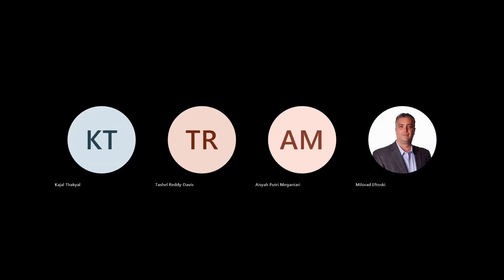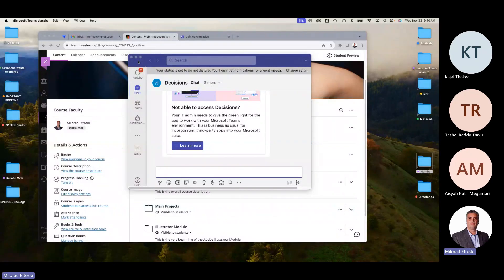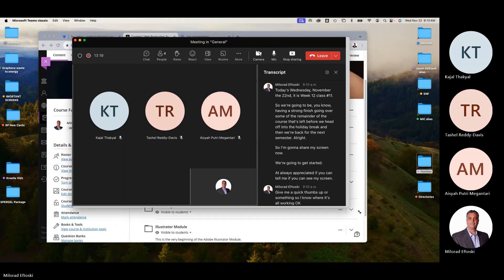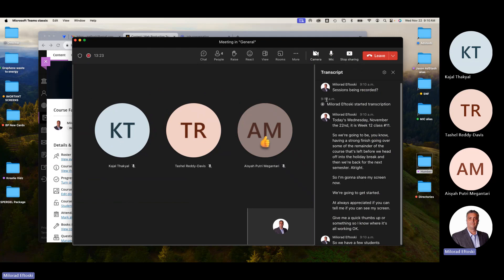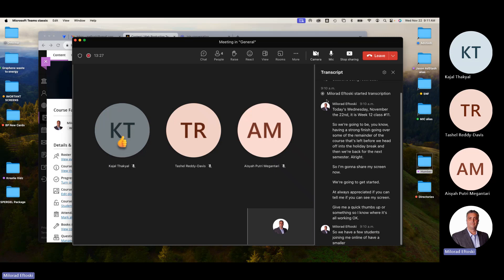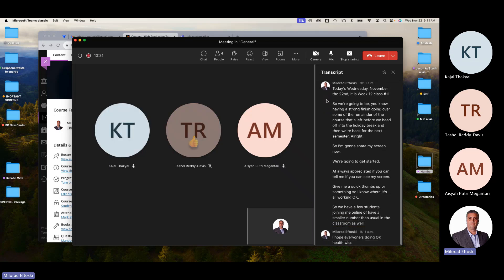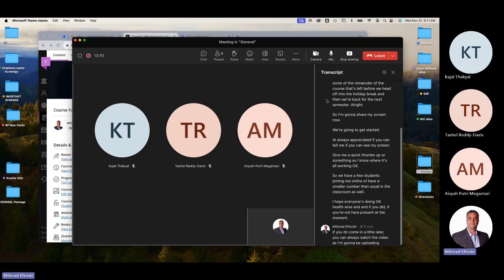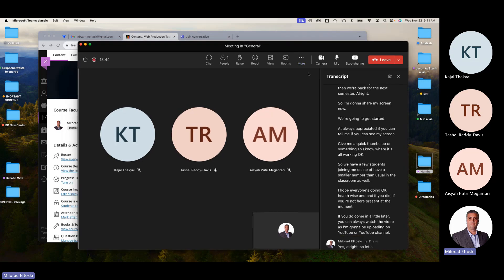Class 11 Photoshop Webpage Design